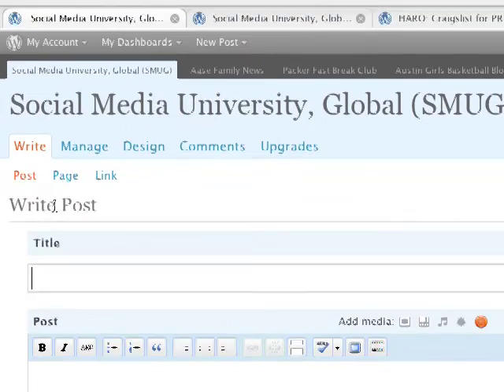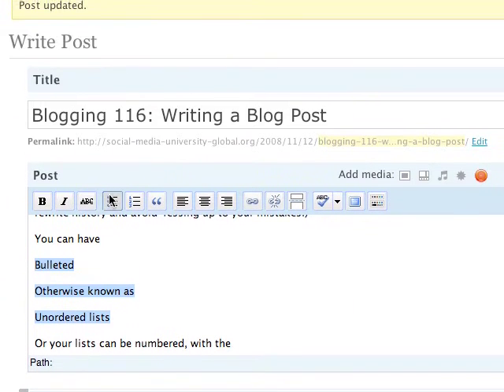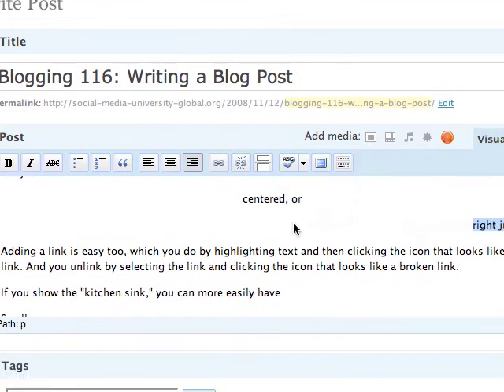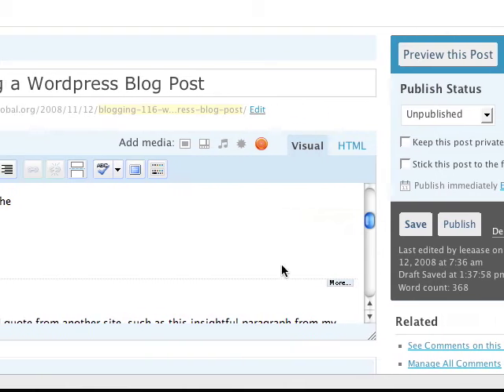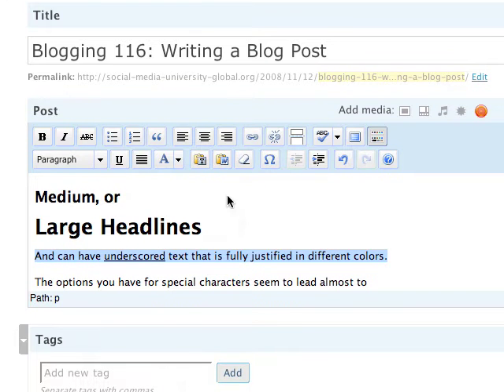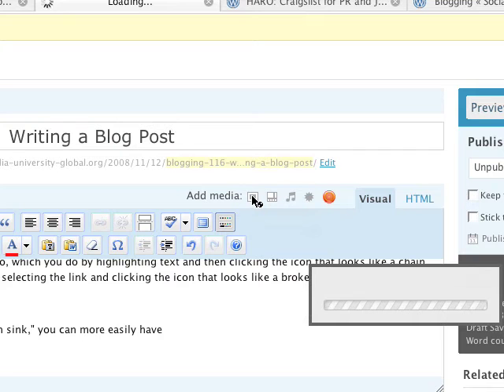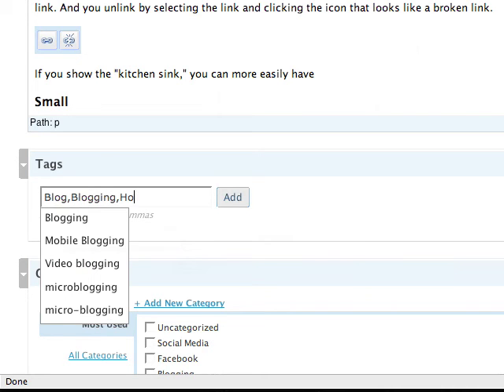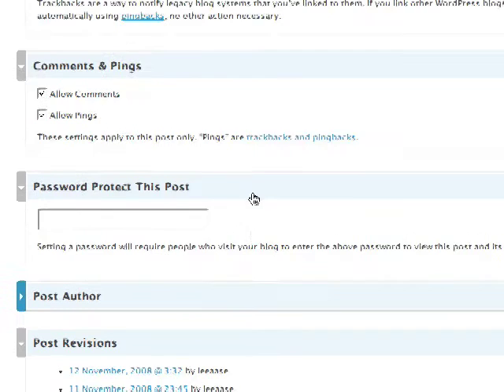Blogging 116: Writing a Wordpress Blog Post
This screencast is part of the Blogging curriculum at Social Media University, Global (SMUG). For more information or to enroll, go